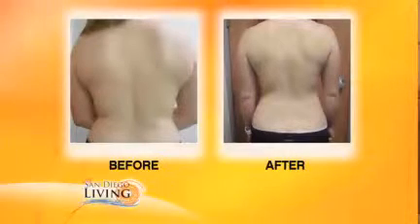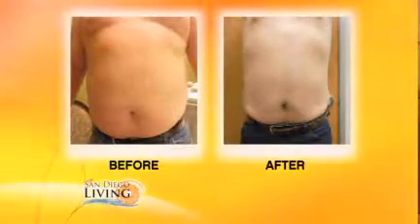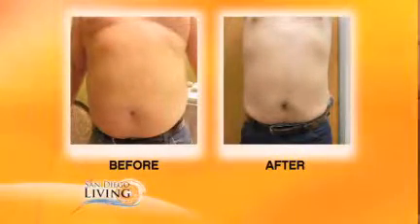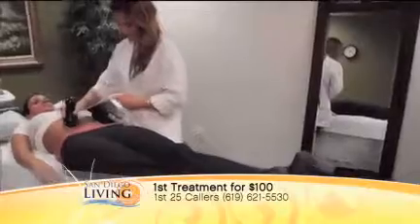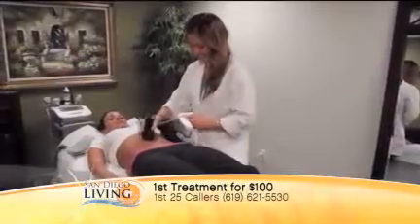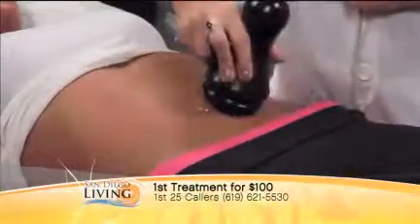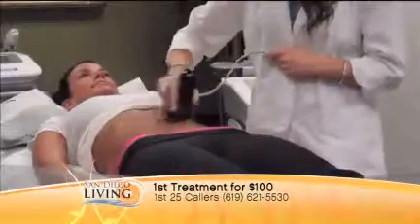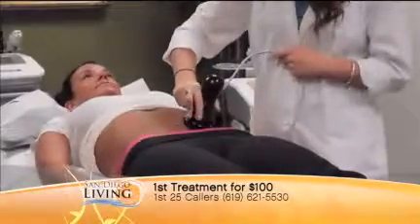Kontur Your Body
How to Kontur Your Body This Summer & Look Your Best - Allie Gregg with San Diego Kontur Center 7/17/13